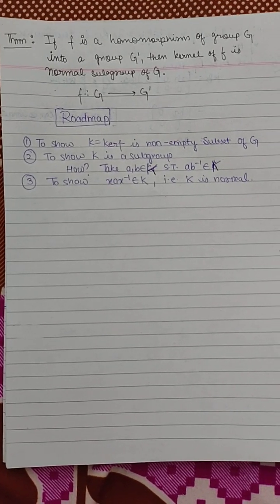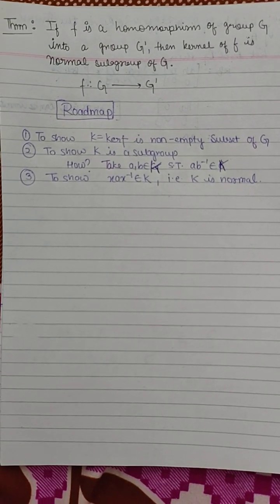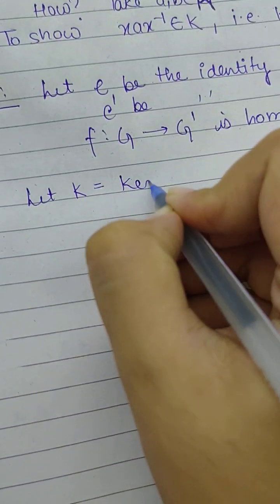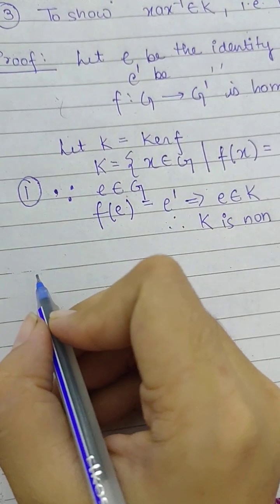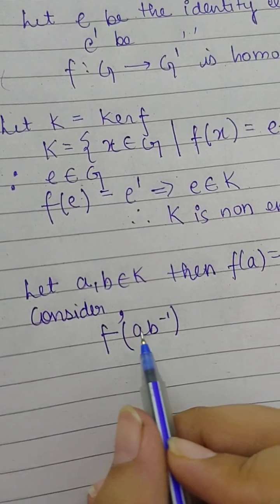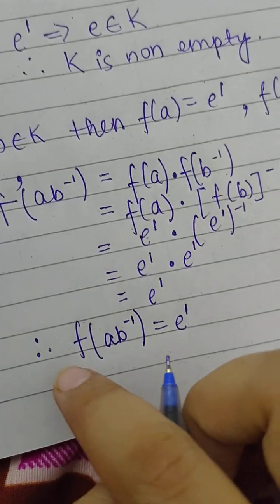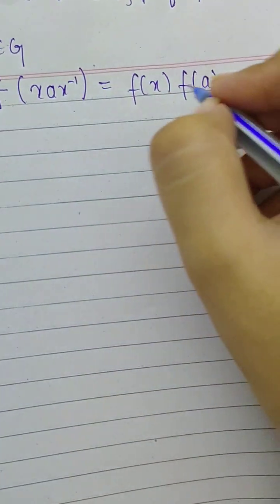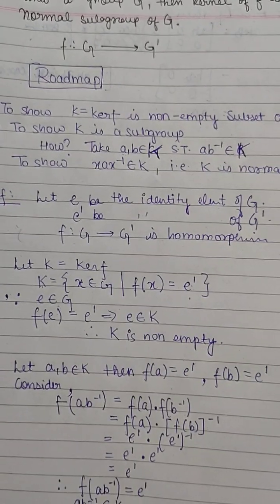Proof that kernel of f is a normal subgroup of G , for G to G' being a homomorphism .